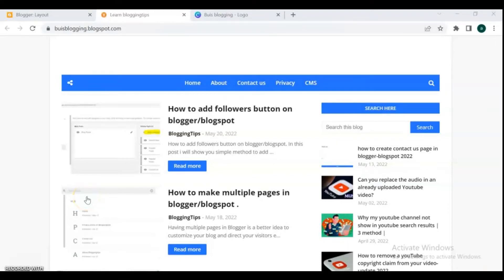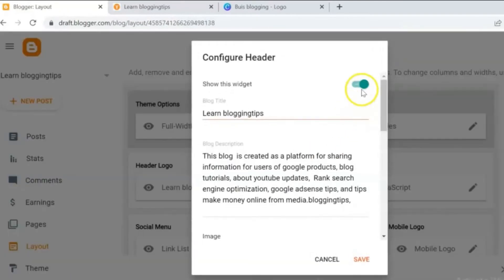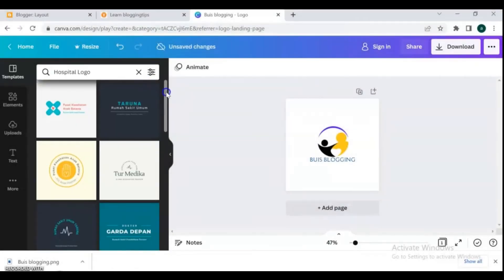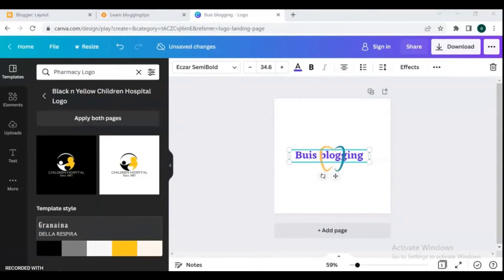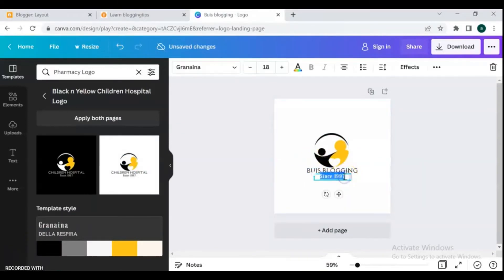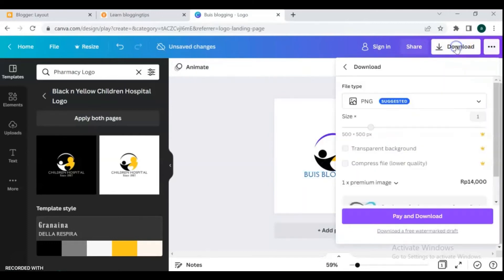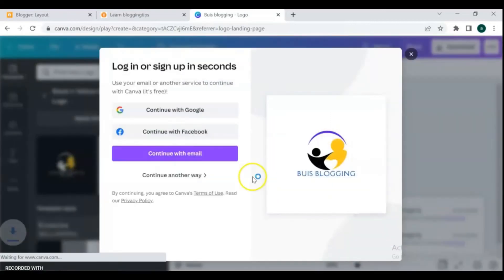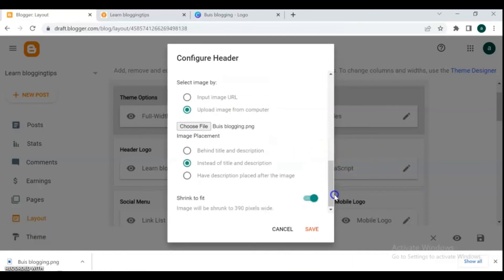How to Upload Your Own Logo on Blogger | How to Design Blogger Logo in Canva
In this video, we’ll guide you through the steps of uploading your own custom logo on Blogger and show you how to design a professional logo for your blog using Canva. Whether you're just starting your blog or want to update your existing one, this tutorial will help you create a unique brand identity with a logo that stands out!

Steps covered in this tutorial:
👉How to design a Blogger logo in Canva
👉Upload your custom logo to Blogger
👉Personalization tips
Whether you’re a beginner or an experienced blogger, this video will walk you through everything you need to know to customize your blog’s appearance and make it uniquely yours!

Blogger Logo
Design Blogger Logo
How to Upload Logo on Blogger
Canva Logo Design
Blogger Customization
How to Design a Logo for Your Blog
Create a Logo on Canva
Blogger Tips and Tricks
Blogger Tutorials
Canva Tutorial for Beginners
Blog Branding
Logo Design Tips
Blogger Header Logo